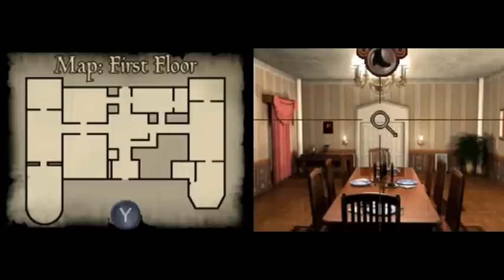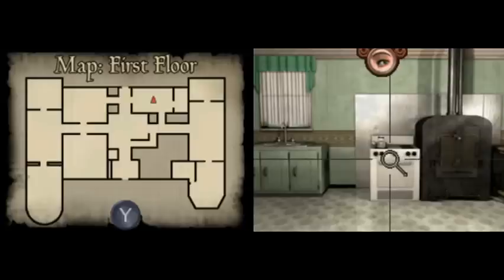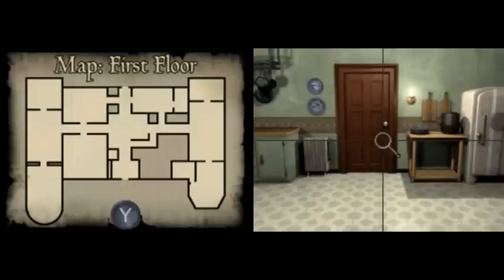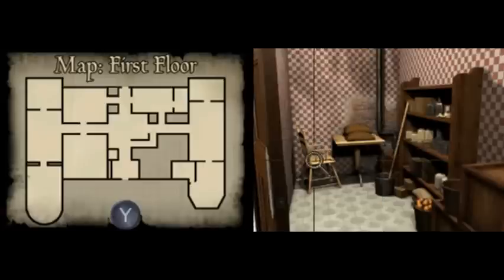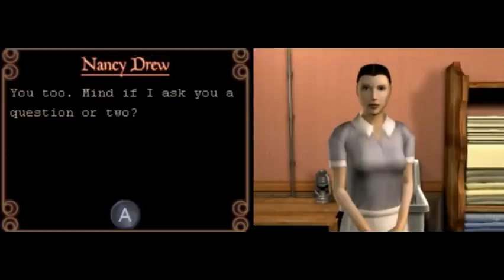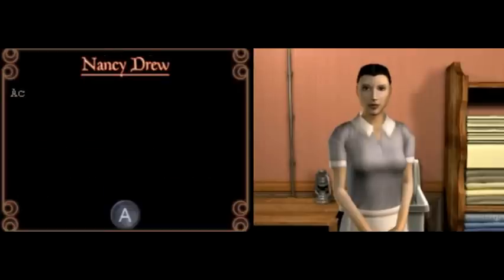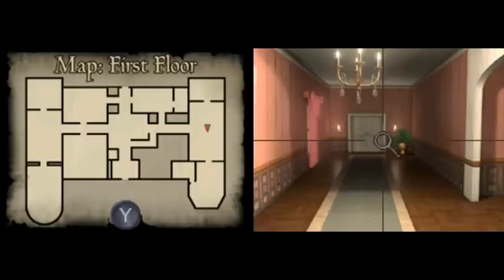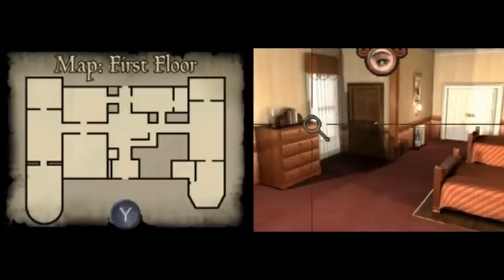Nancy Drew: The Hidden Staircase (Part 3): Exploring the First Floor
Part 3 of 6, of a walkthrough for Nancy Drew: The Hidden Staircase for the Nintendo DS, made in 2008.

In this video, Nancy meets Lillie Taylor, the maid. She finds all the items for Lillie and for Rosemary. She also meets a policeman named Tom Patrick.